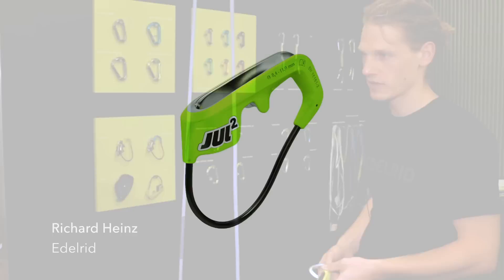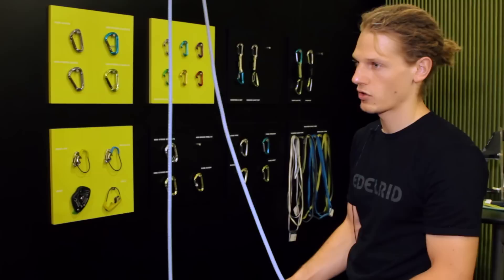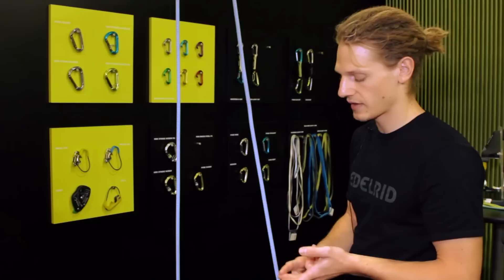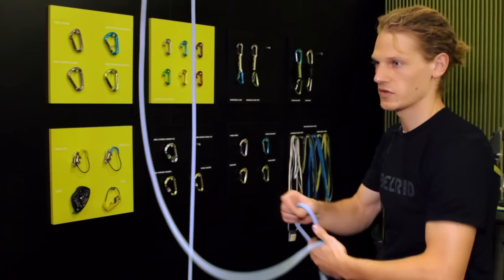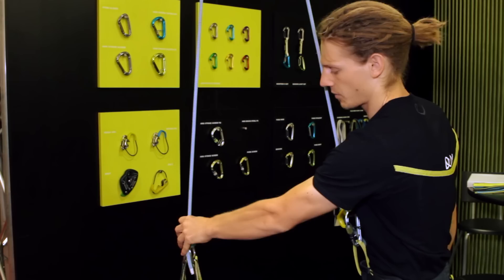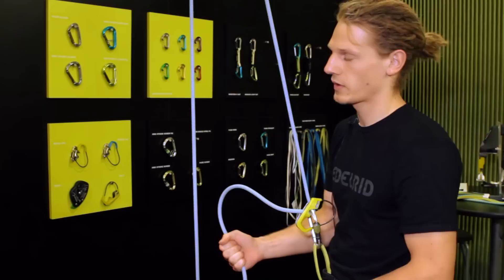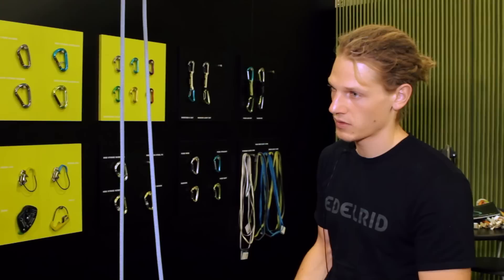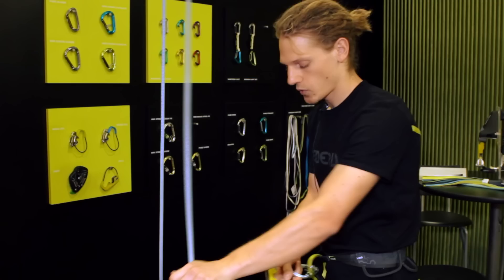Edelrid Jul 2 Belay Device (unreleased version)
This version of the Jul2 belay device was not released. The new version which is quite similar but does not include any "slipping" can be seen

As a single-rope device, the Jul 2 is squarely intended for gym and sport climbing with thick, old, or well loved ropes.

Based on the auto-braking feature incorporated into its older siblings, Mega & Micro, the Jul 2 also adds a dynamic catch to reducing impact forces and soften your falls, a refined geometry for easier lowering, and a larger rope slot for use with larger diameter ropes.

In this video, Richard Heinz, responsible for developing hardware at Edelrid, explains the features and uses of the Jul 2.